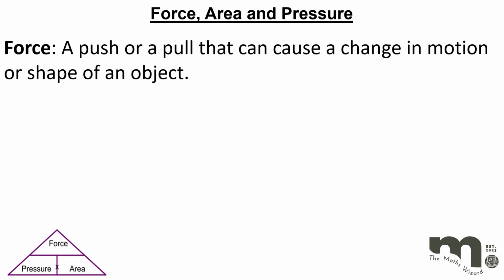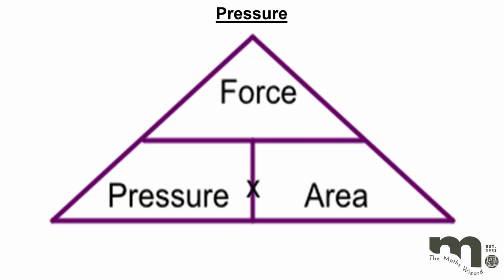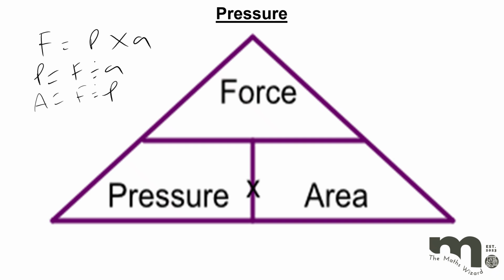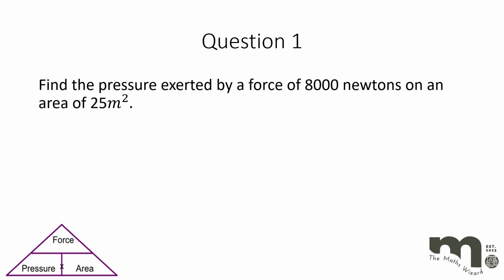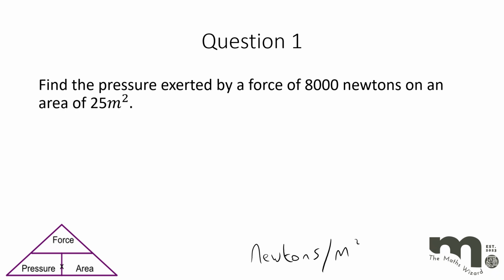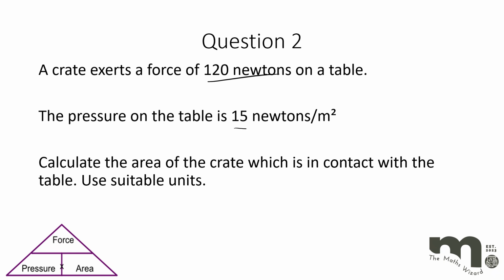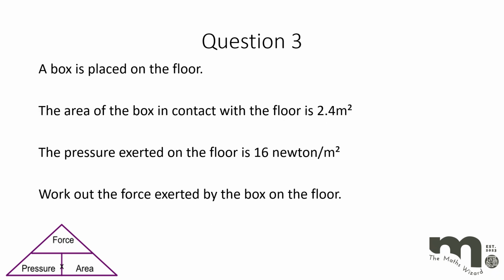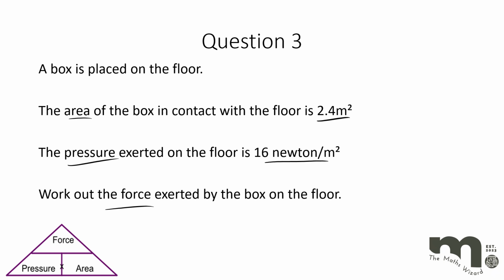Pressure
A video all about pressure.